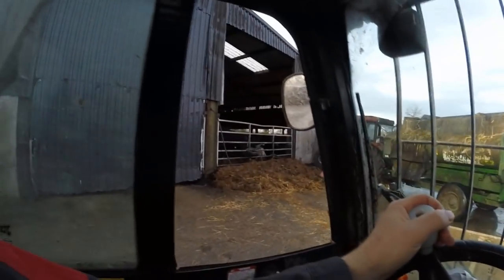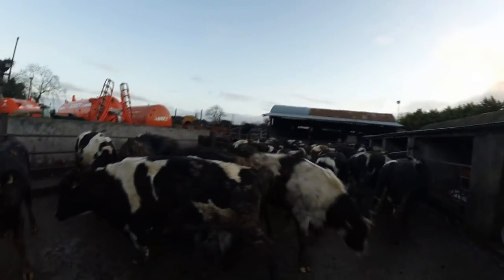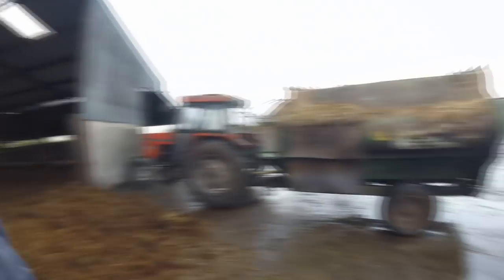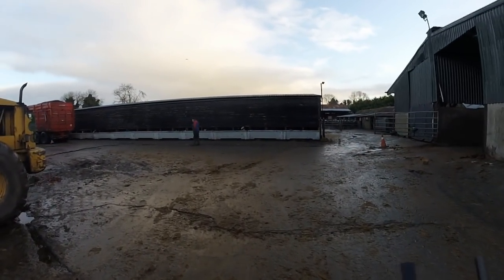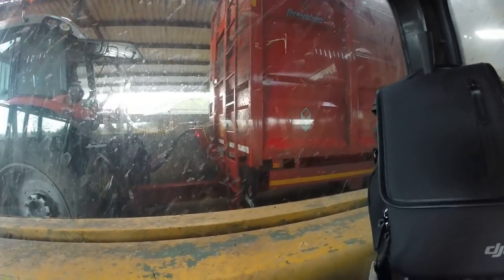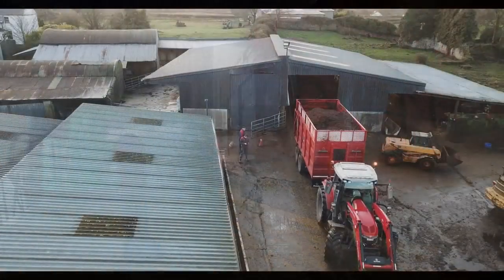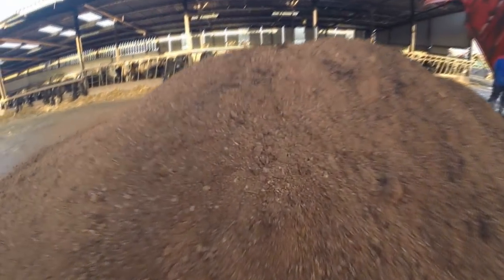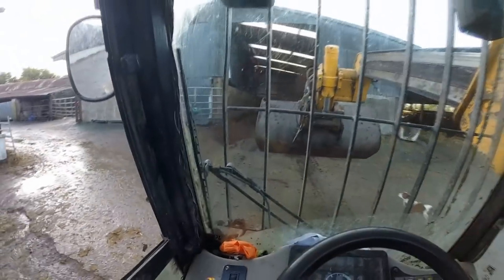SHIFTING SH*T -- MUCKING OUT THE BULLS AND BEDDING UP WITH MILLED PEAT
in this video we go about our morning jobs before we start cleaning out the bulls and bedding them down with milled peat, i had planned on showing ye more but i was in a rush to getaway.

BASEBALL CAP ADULT